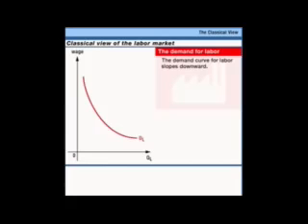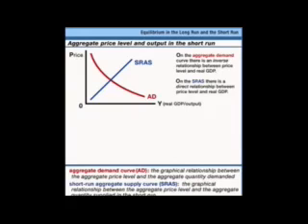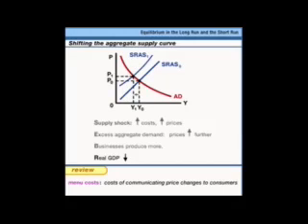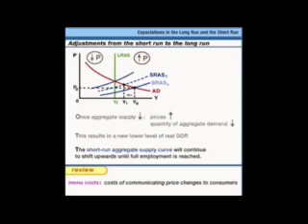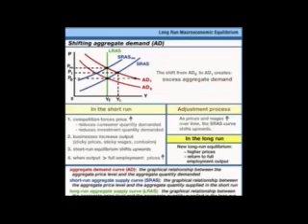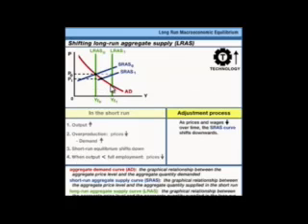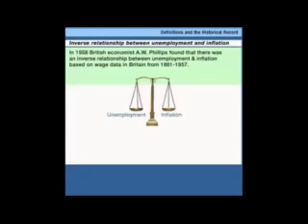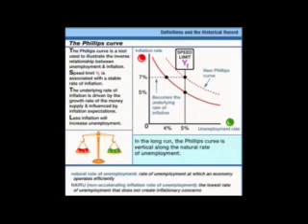ECON 0353 Class Video 4 14 22